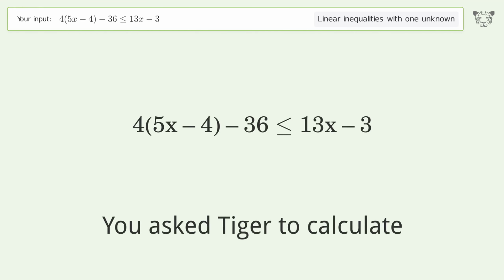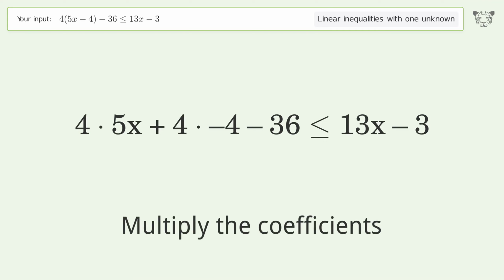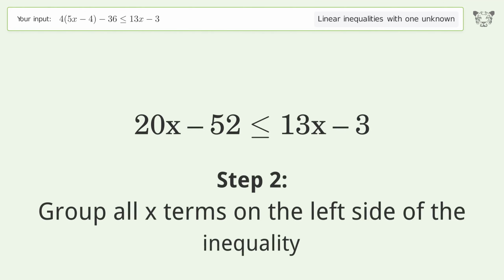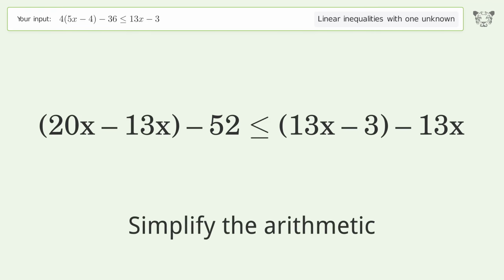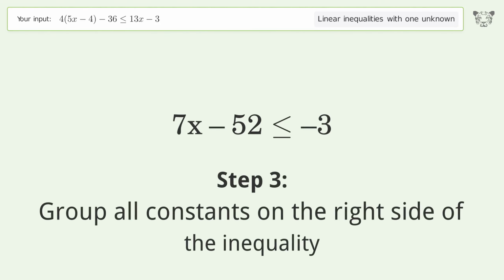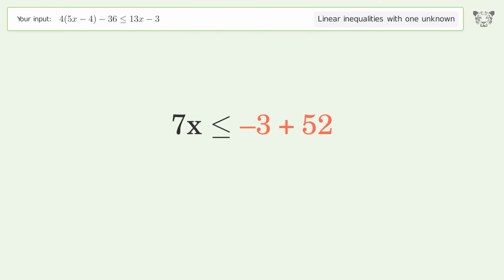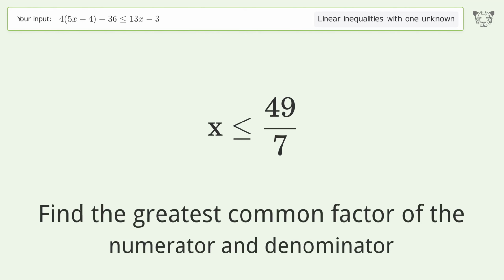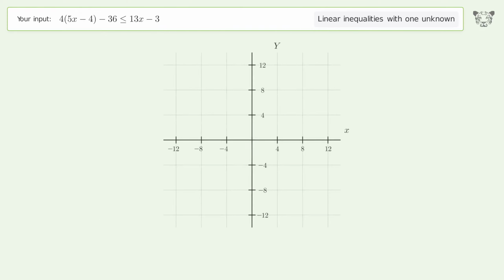Solving Linear Inequalities: 4(5x-4)-36 is Smaller Than or Equal to 13x-3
Struggling with 4(5x-4)-36 is Smaller Than or Equal to 13x-3? Watch our step-by-step video on Tiger Algebra to master this linear inequality effortlessly. Also, check out for more tips and tricks